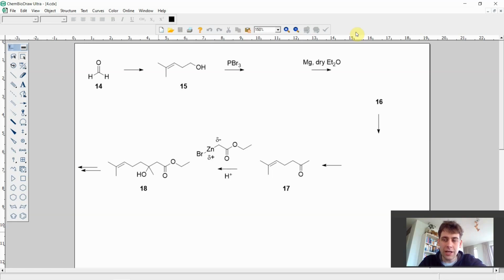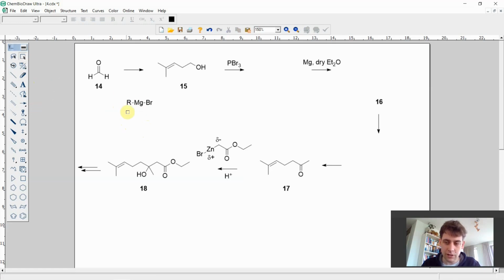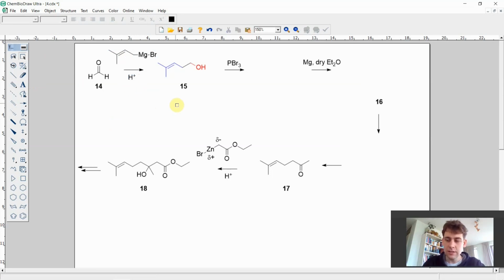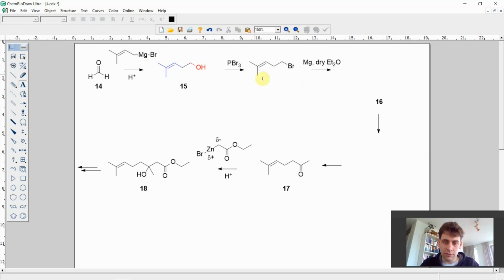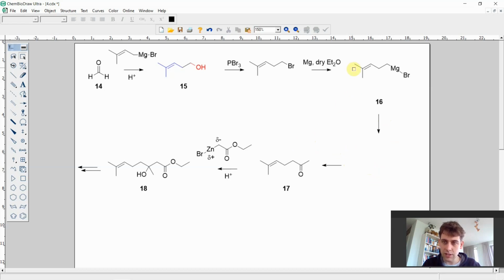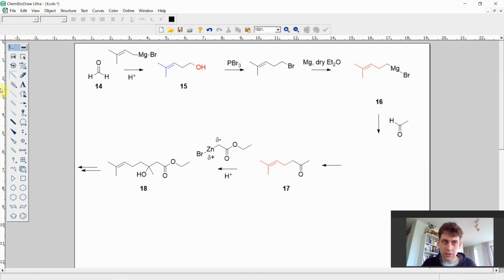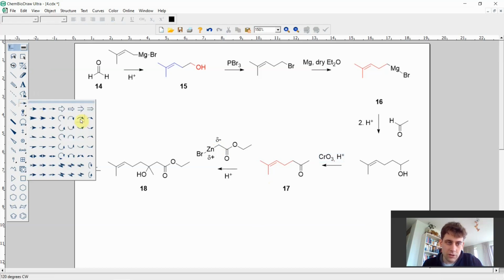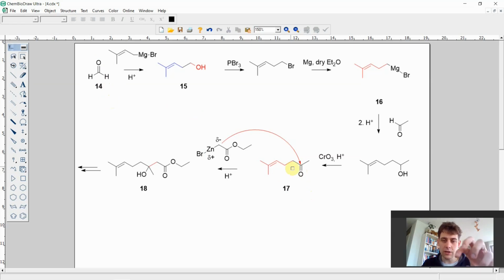Question 23-4 Chemistry3 - Exercise Carbonyls